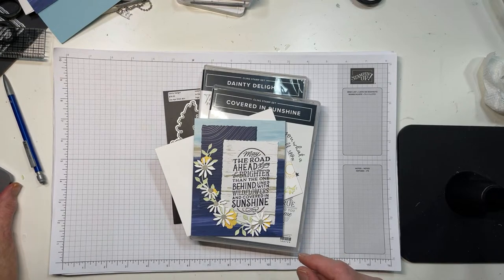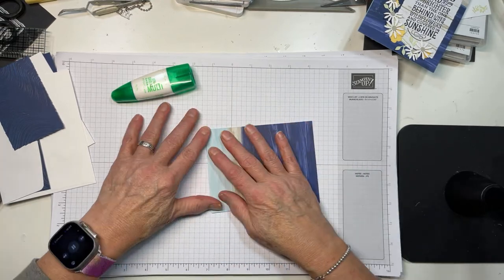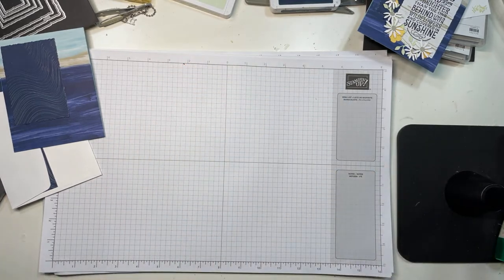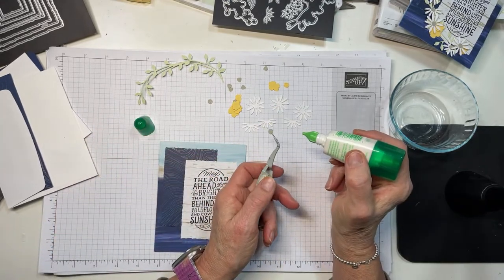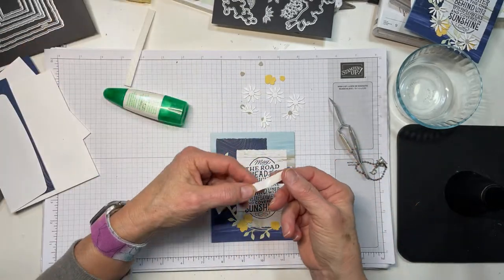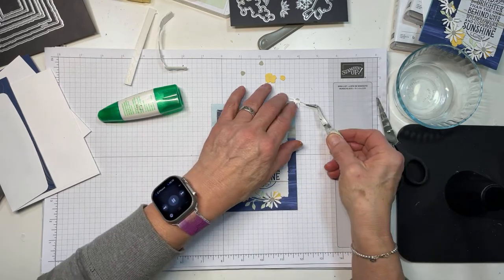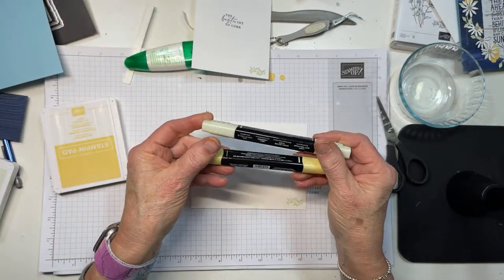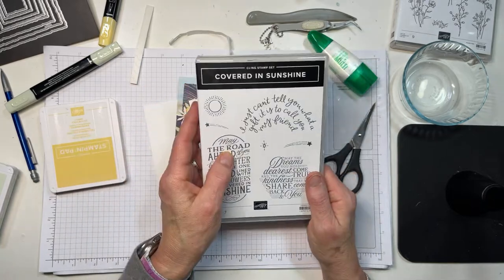Stampin Up//Covered in Sunshine//Dainty Delight// By The Bay DSP//Jan-Apr 2023 Mini Catalog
Mary Deatherage, Stampin Up demonstrator in the Atlanta area, with a video making a pretty card for any occasion featuring the Covered in Sunshine stamp set - which you might have overlooked in the Jan-Apr 2023 Mini Catalog!  The oh-so-popular Dainty Delight bundle brings a pretty swag of flowers and it's all set atop a couple three different designs of By The Bay DSP!